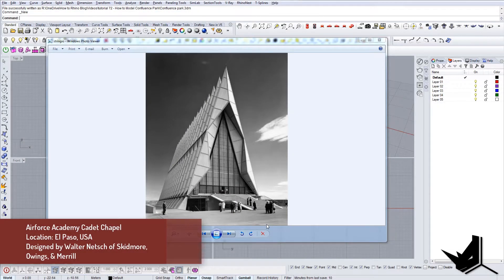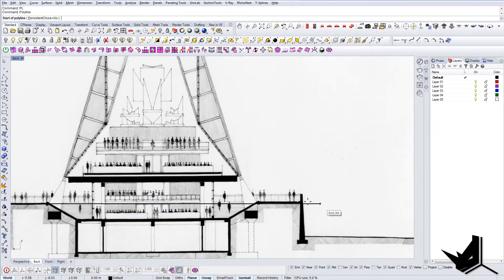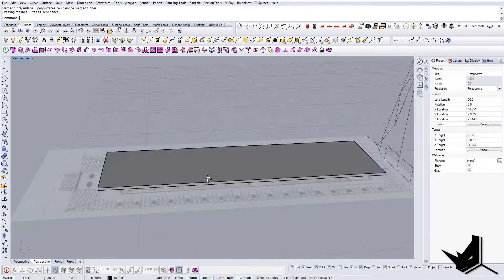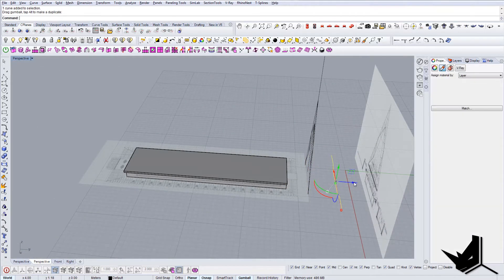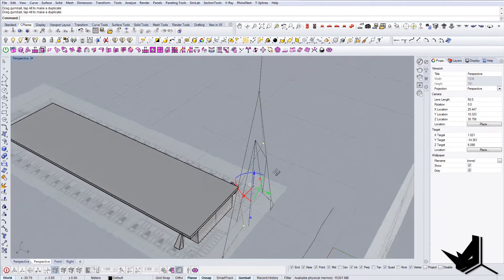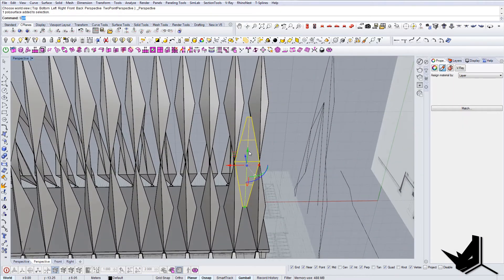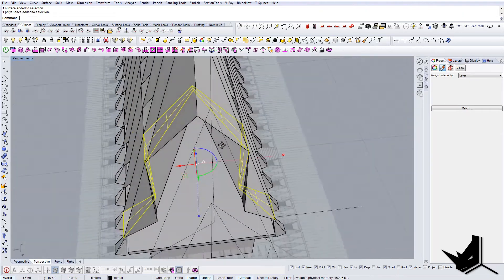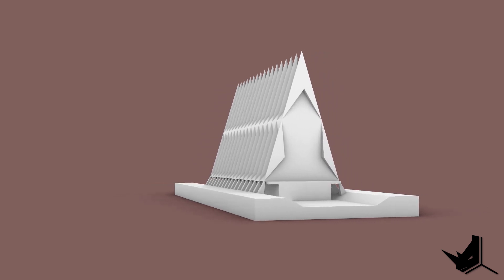Rhino for Architects Modeling Airforce Academy Cadet Chapel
Rhino for Architects Airforce Academy Cadet Chapel // In this Rhino tutorial, we will be using simple Rhino commands to develop the modular geometry. We will be using 2D lines and tracing over the reference images in order to get the initial shapes which will be later on transformed into 3D surfaces.

This way you will be among the first to see the newest Rhino for Architects tutorials.